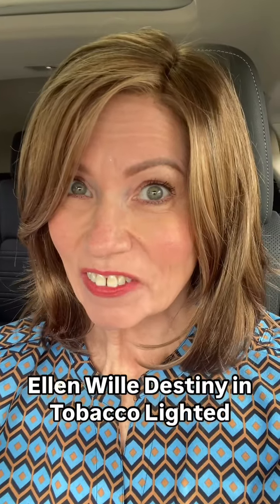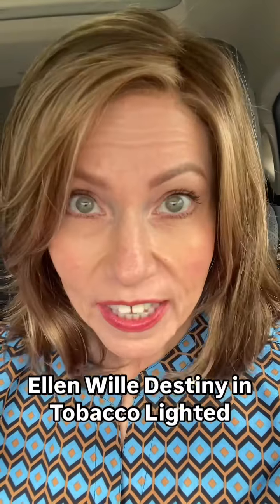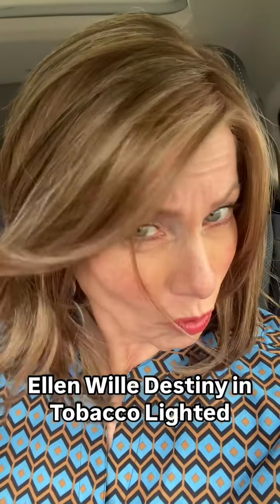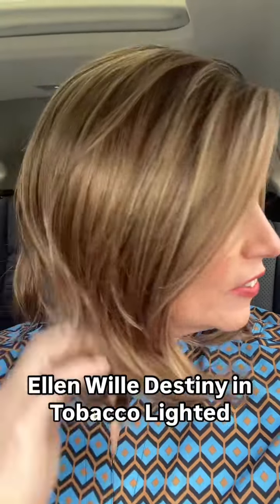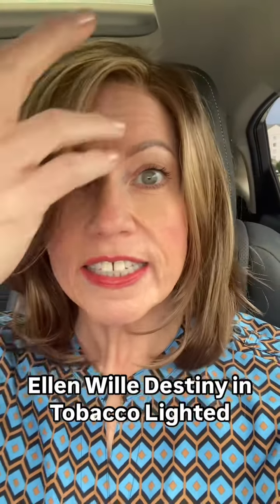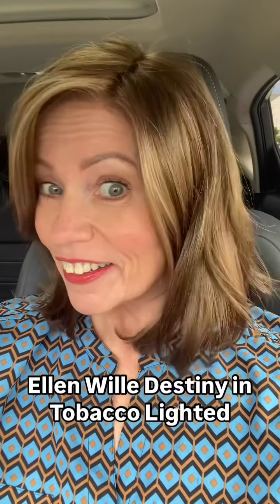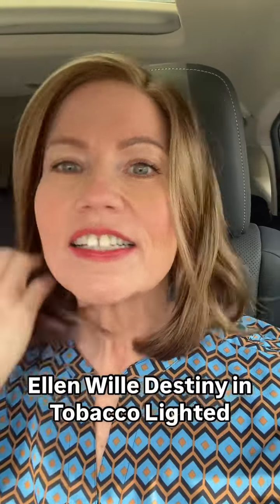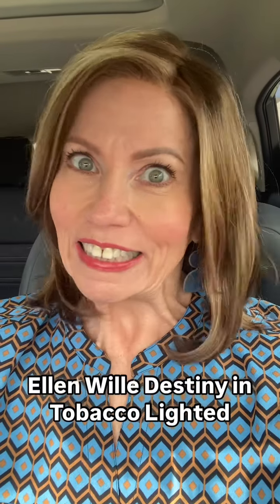New Fall 2024 Collection from Ellen Wille - Destiny in the color Tobacco Lighted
✨🤎✨ @ellenwille has FIVE new styles being released on August 30 for the Fall 2024 season, and I actually got my hands on one to show you all! ✨🤎✨ 🙌🏻🎉🥳🤎

This is DESTINY in the color Tobacco Lighted, and I am in LOVE yet again! 😍😍 She’s a gorgeous regular synthetic mid-length bob with an extended lace front and a mono part.

This is the color TOBACCO LIGHTED (830.20.9), which is a medium brown blended with light auburn with light strawberry blonde and medium warm brown with highlights throughout and concentrated in the front. I’ve never tried this color before, but it’s so beautiful and dimensional - definitely a new favorite! 🤎🍂😍

Details:
• Collection: Hair Power
• Cap Size: Petite/Average
• Hair Type: Synthetic
• Cap Construction: Extended Lace Front | Monofilament Part | Wefted
• Approximate Length: Front: 7.75” | Crown: 11” | Sides: 9.5” | Nape: 4.75”

If you’ve followed me long at all, you know I ABSOLUTELY ADORE @ellenwilleus wigs, so I have to extend many thanks to Ellen Wille for sending me this beauty in exchange for content. ✨🙏🏻🤎

Be watching as I’m going to have lots of photos and videos in the coming days and weeks to show her off! 😍🥳🎉🍂🤎